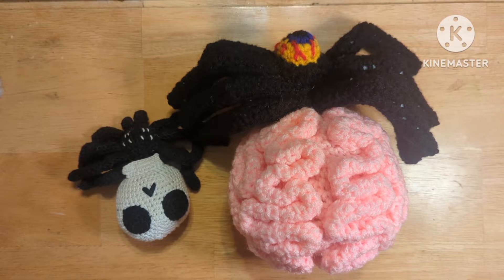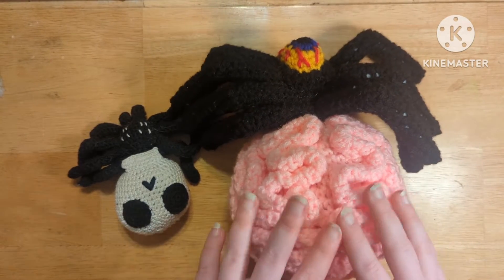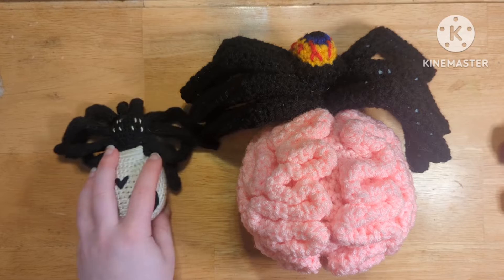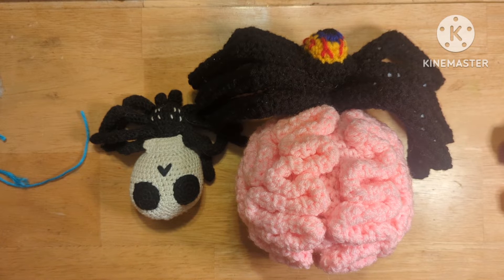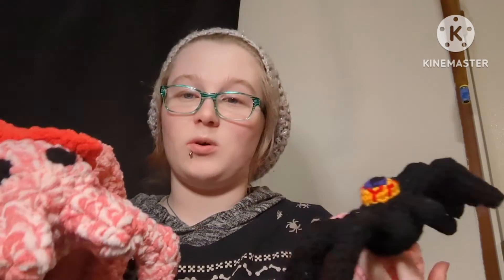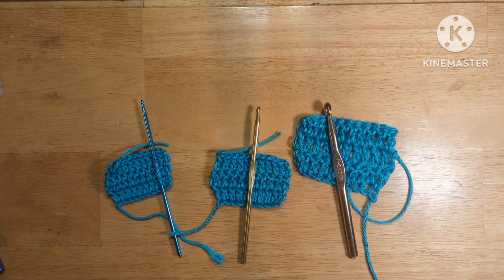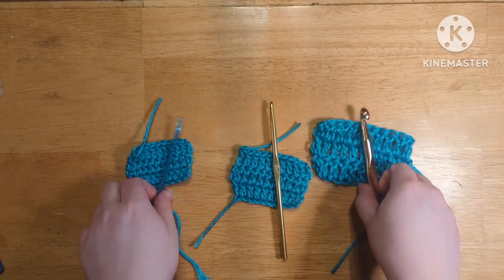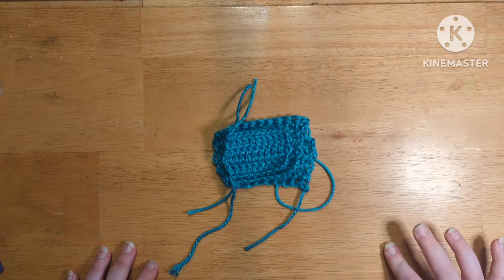How to Resize Any Crochet Plushie Pattern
This is the simplest way to Resize patterns without changing the pattern itself.

Spooky Spider Crochet Pattern